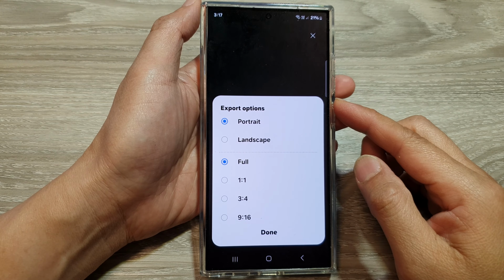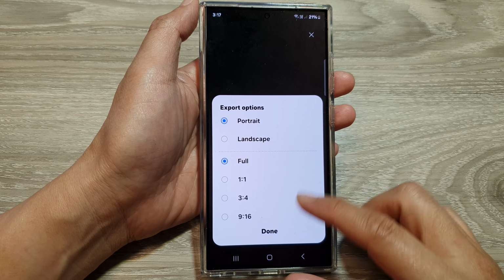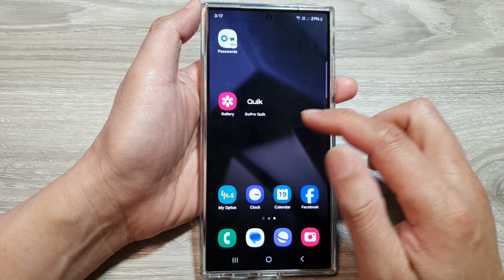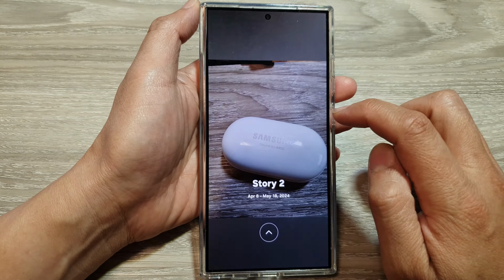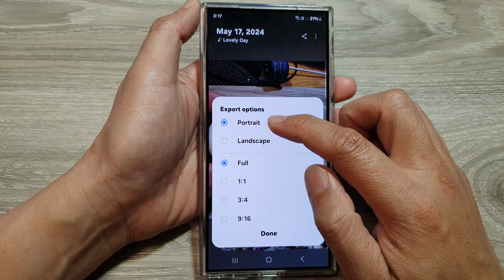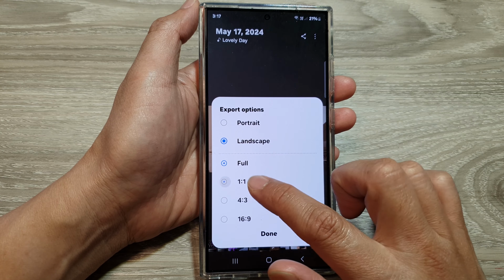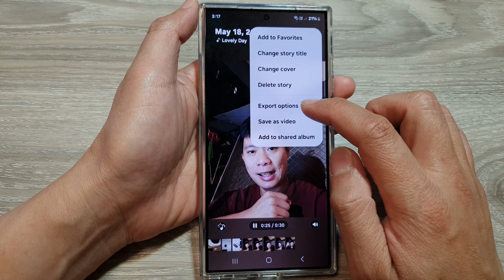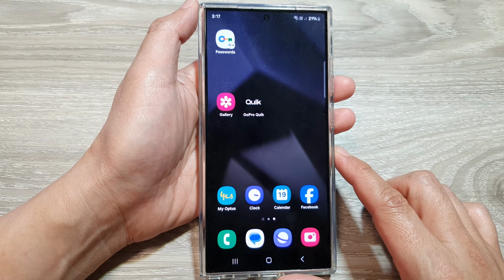Samsung Galaxy S24/S24+/Ultra: Customize Story Export Settings to Landscape/Portrait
Having trouble with your Galaxy S24 Stories being cropped or stretched?  This tutorial shows you how to adjust the export options in your Gallery app to choose between portrait or landscape format for your Stories, ensuring they look perfect when you share them.